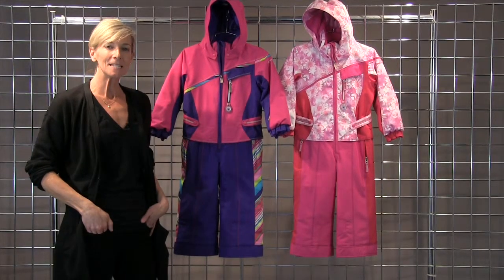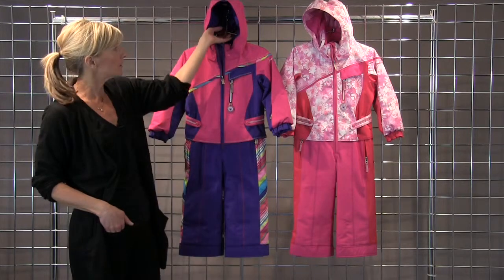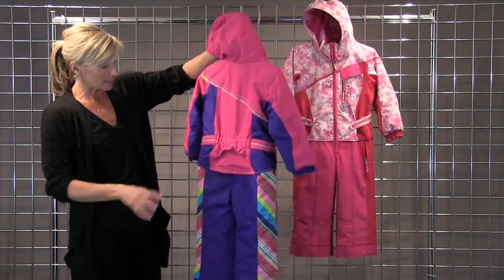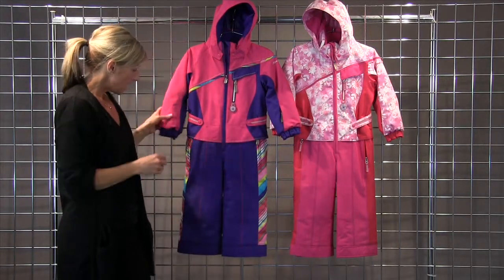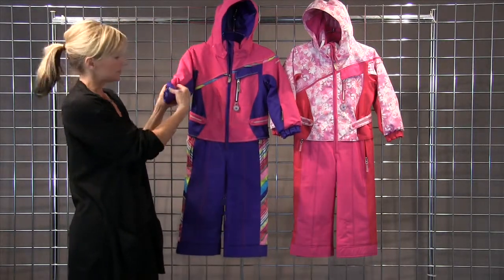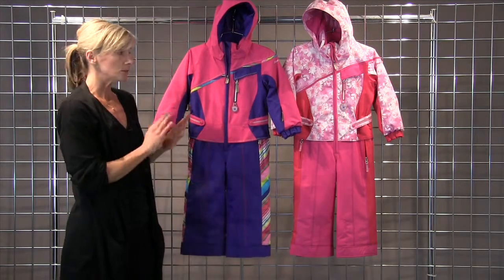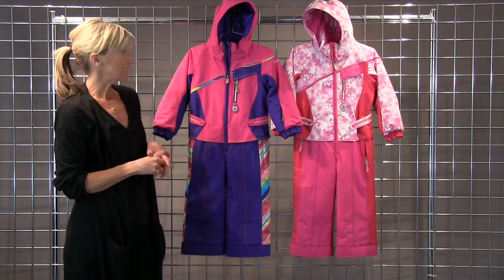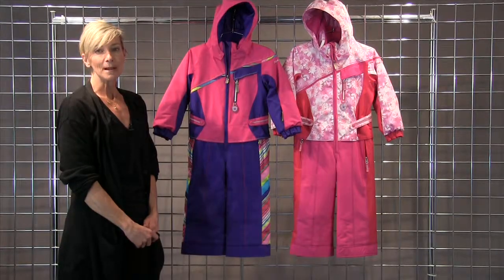Obermeyer Little Girls Starlet Suit 2015-2016